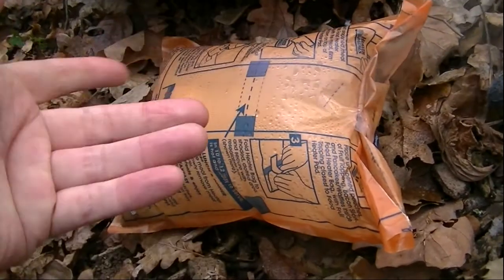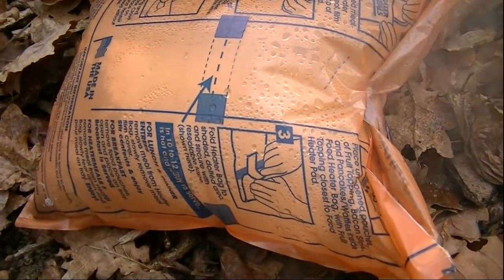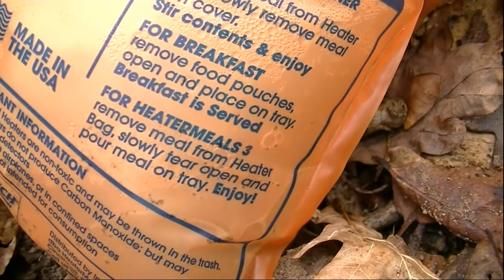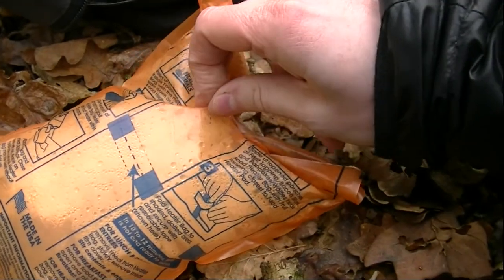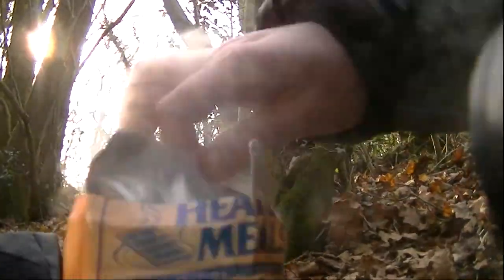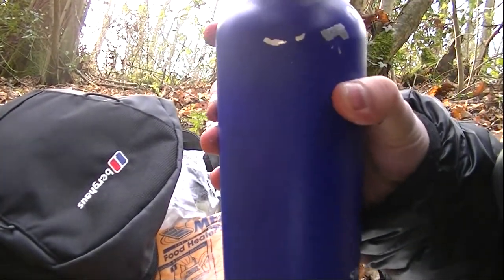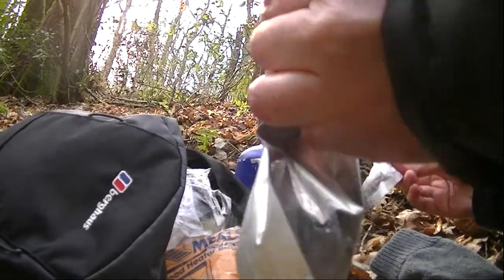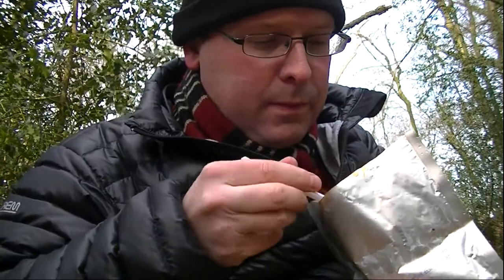Camp Food Taste Test 7: Heatermeals Beef Ravioli in a Mushroom Sauce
What ho and welcome to another video.  Which is exciting, eh?

Yes, it's time for another Camp Food Taste Test.  This time we put Heatermeals to the test - no stove, no pan.  It self heats and cooks in front of your eyes!  Bizairre but true.  But is it any good?  We put it to the Rambling Man test!